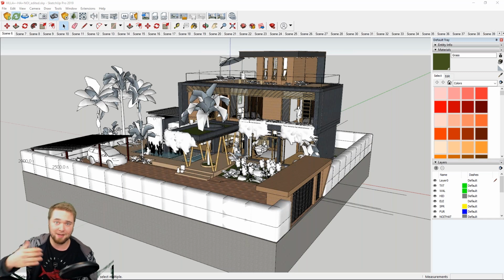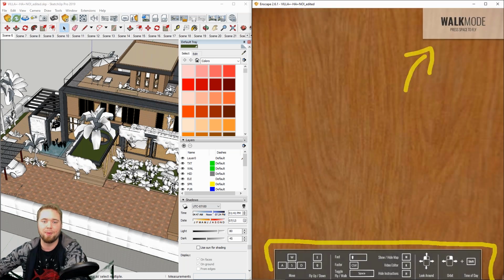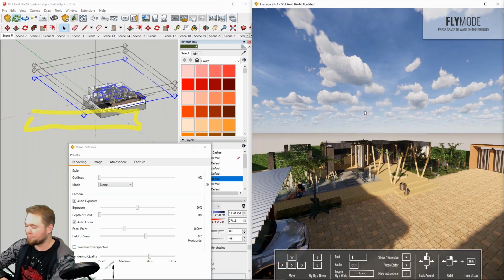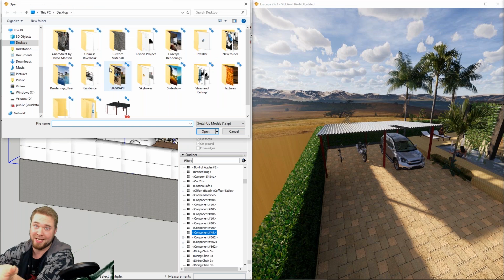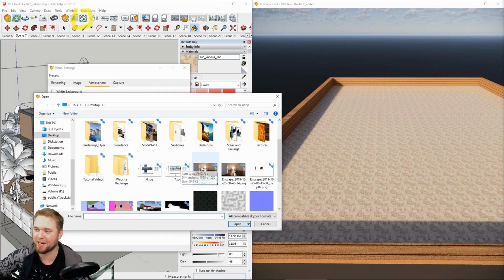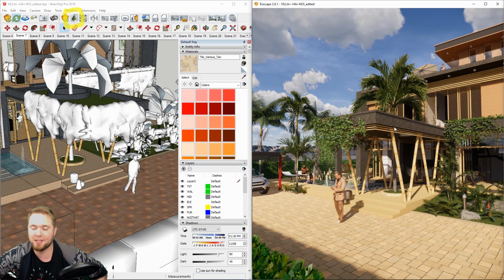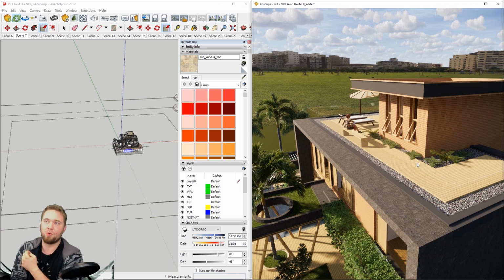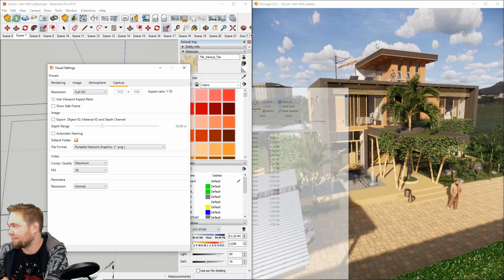Free Webinar: Enscape with SketchUp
This recorded live webinar will teach you how you can generate renderings and amaze your clients in no time! Learn how to edit materials, use a variety of export options and adjust settings to suit your needs, followed by a short Q&A.
Kaj, Director of Support at Enscape, is looking forward to an e-meeting with you.

🎞 Do you want to learn more? Then check out these playlists!

Enscape™is a real-time rendering and virtual reality plugin for Revit, SketchUp, Rhino, Archicad, and Vectorworks. It plugs directly into your modeling software, giving you an integrated visualization and design workflow.